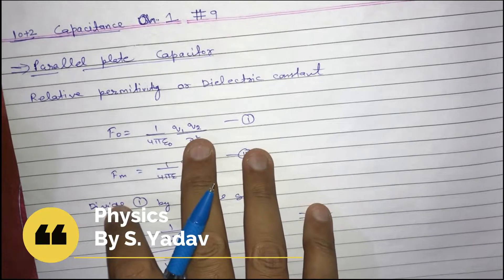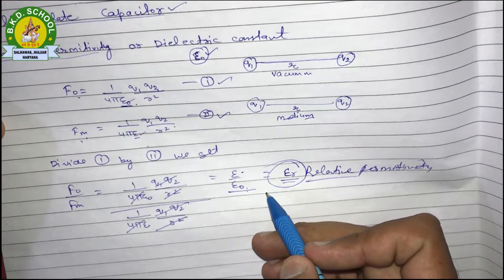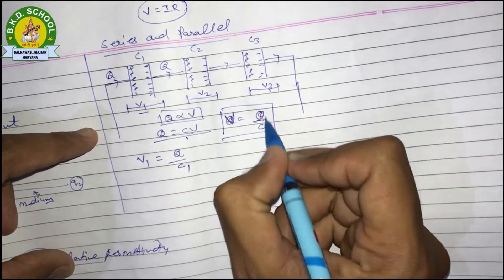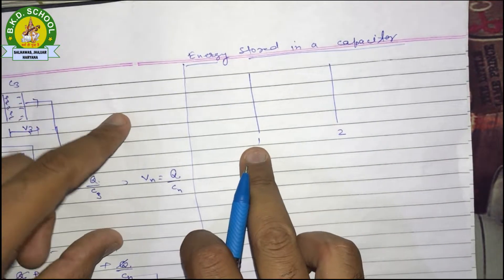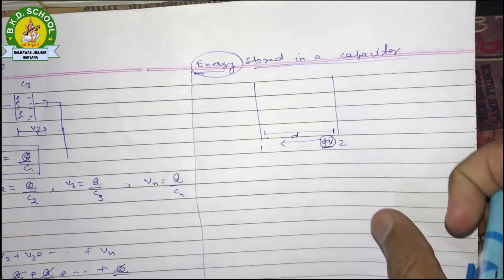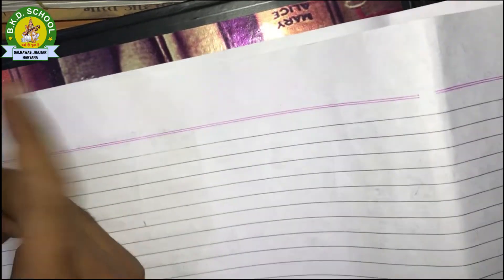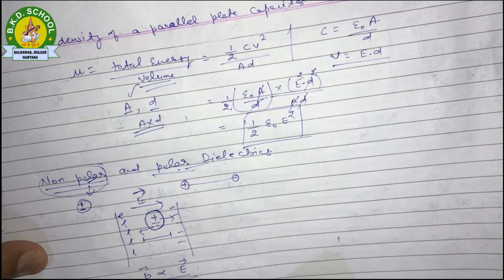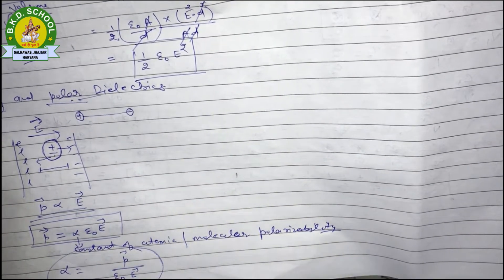12th Class Physics Ch.1 Capacitance #9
Download BKD School app from play store.